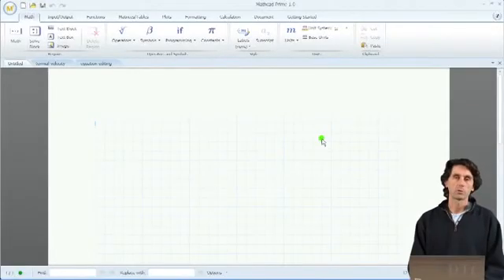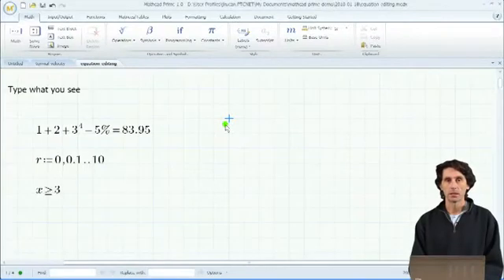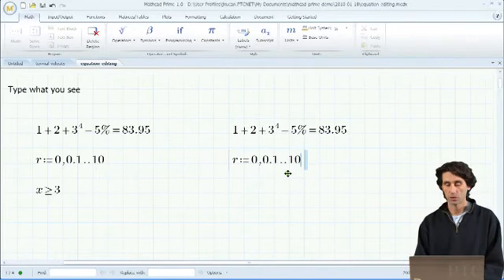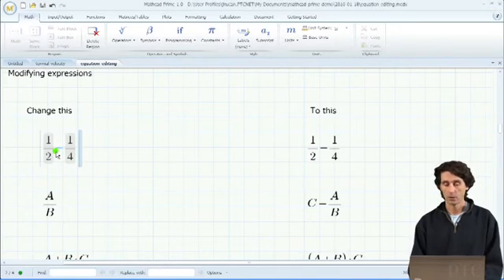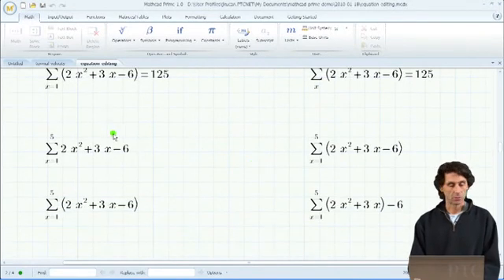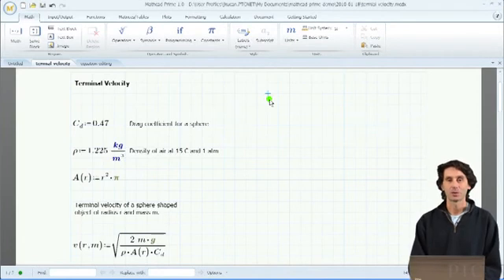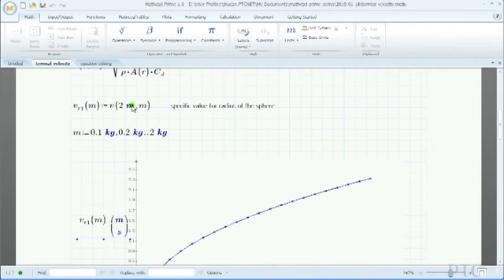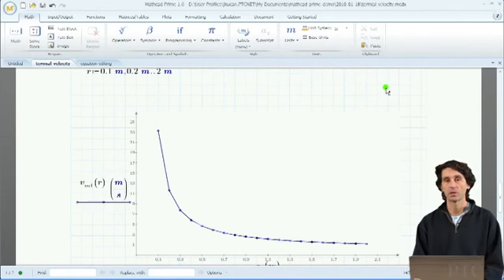PTC - Mathcad Prime 1.0 - Demo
Mathcad simplifies engineering calculations by combining equations, text and graphics in a presentable format, making it easy to keep track of the most complex calculations for verification and validation.

Features & Benefits:
+ Document focused, Engineering Notebook feel
+ Documented worksheets
+ Dynamic units support
+ Easy to learn and use